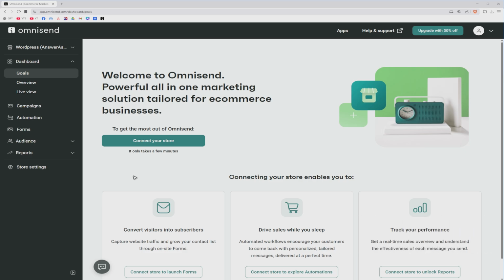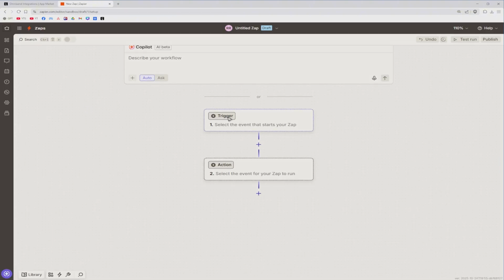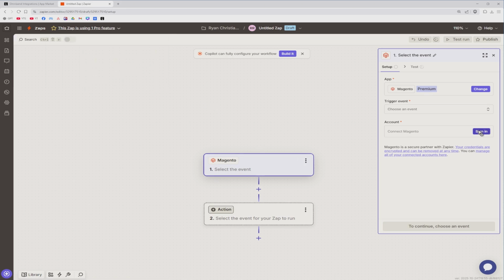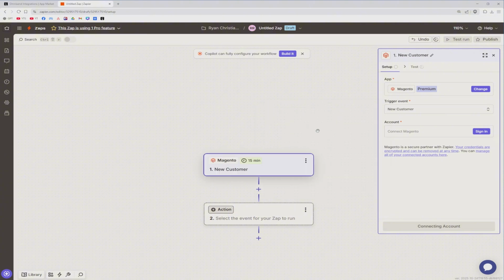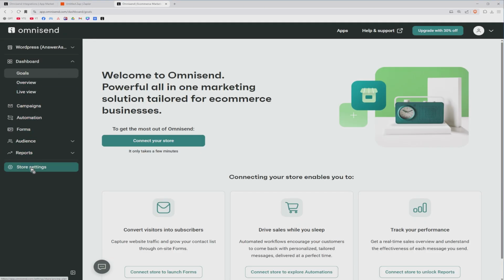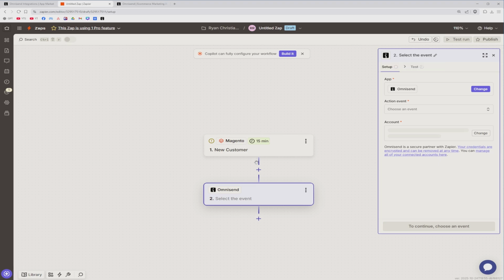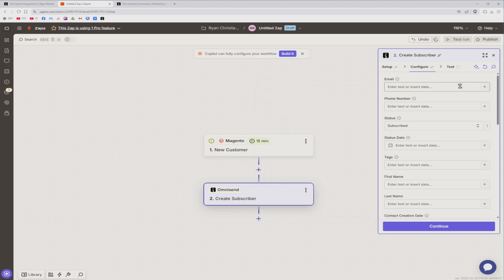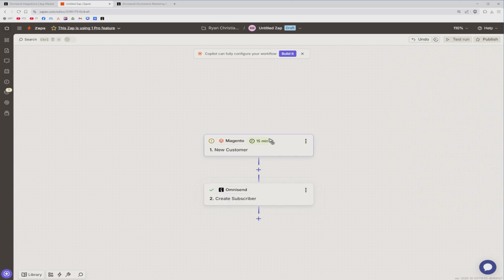How to CONNECT MAGENTO to Omnisend (Step by Step)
Hook up Magento with Omnisend so your catalog and customers can drive automated emails and SMS effectively. Please consider liking the video and letting us know if you have any comments, ideas or questions, we really appreciate any feedback! We have plenty of other tutorials on our channel so come and see if we can help you with anything else :)